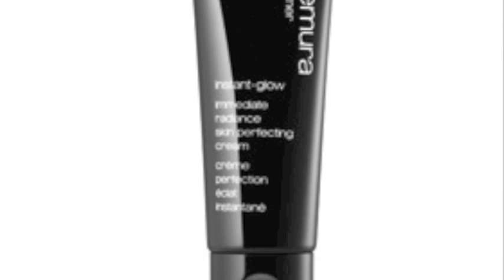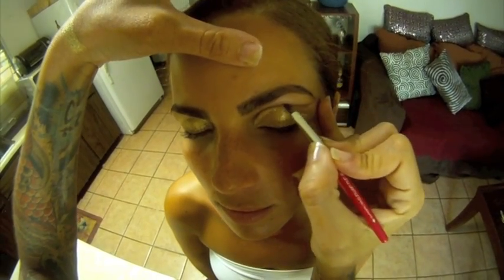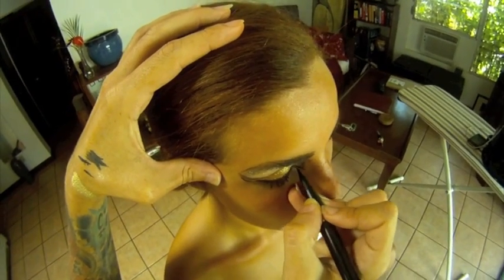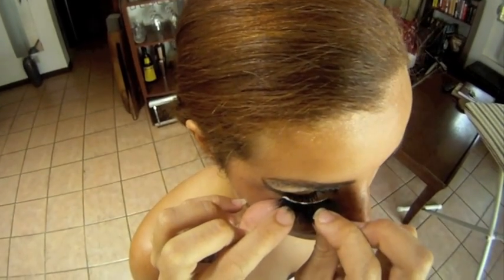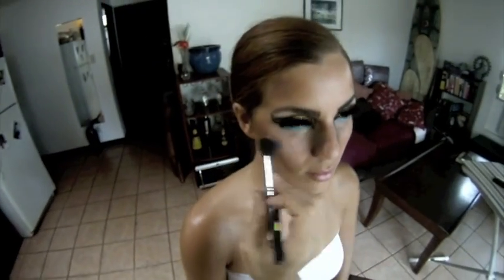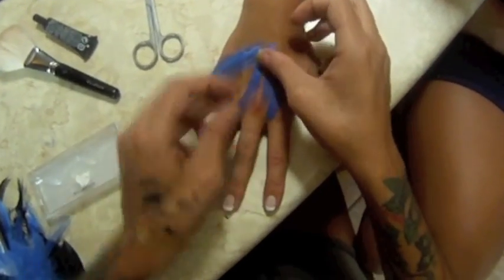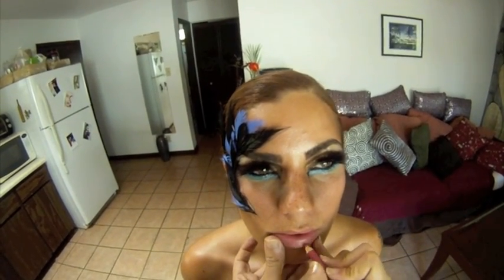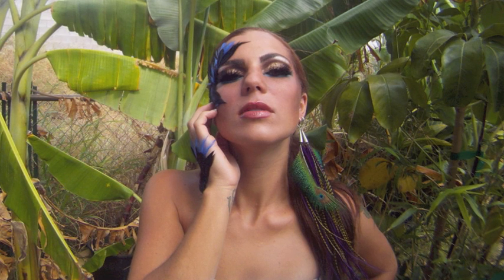shu uemura Beauty Art Make-up Competition - Challenge #3 by Brandy Owens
click on the 'competition' tab on the left side of page
then follow prompts for voting and vote for Brandy Nicole O.
thanks so much!! xoxo

My interpretation of "Birds of Paradise" for the third challenge of Shu Uemura's beauty art make-up competition!
Using Shu's products:
Stage Performer
Painting Liner in Gold
Sunset Gold Palette
Morphorium Blue Palette
Dreamy Petal Palette
Liquid Eyeliner Pen
Ultimate Expression Mascara
Drawing Lip Pencil PINK 375
Gloss Unlimited PK 310N
Black Velvet Feather lashes
Eyelash Adhesive
Eyelash Curler
Brushes from Peace & Harmony mini brush set, 2R, 20H, 27, 5R